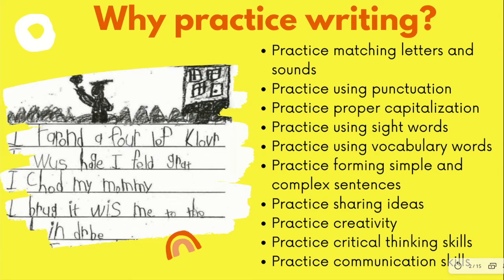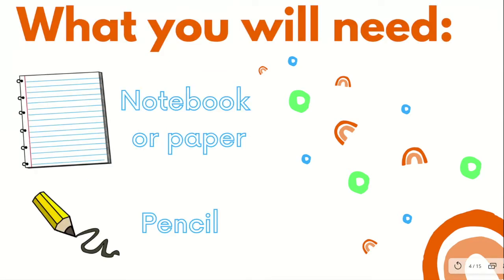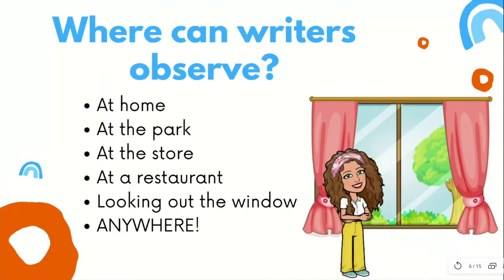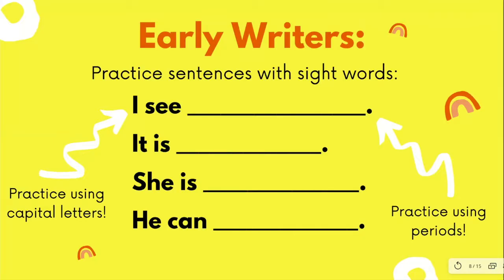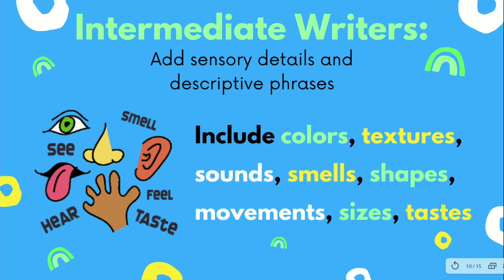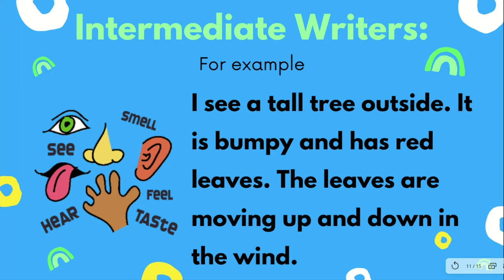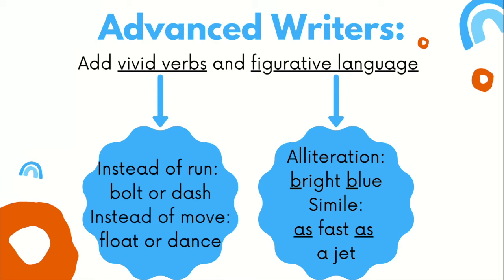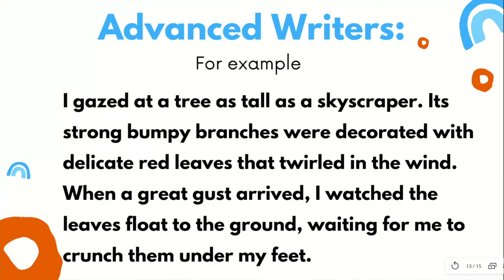Observational Writing with Ms. Sterkin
Here's one way to help your student practice writing at home!